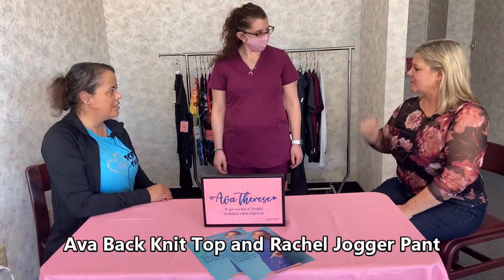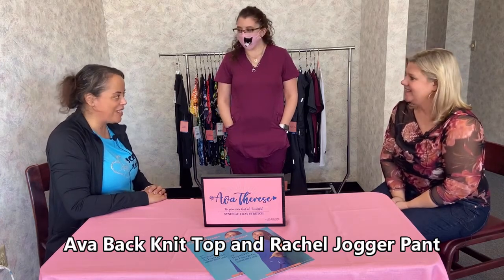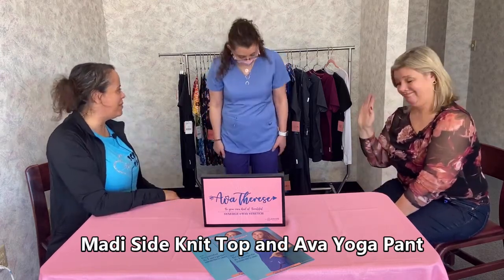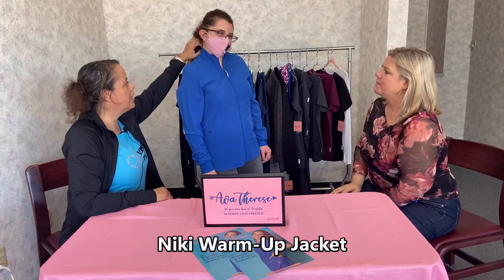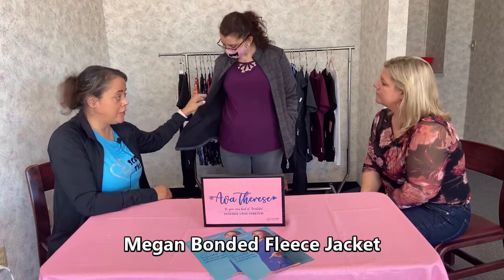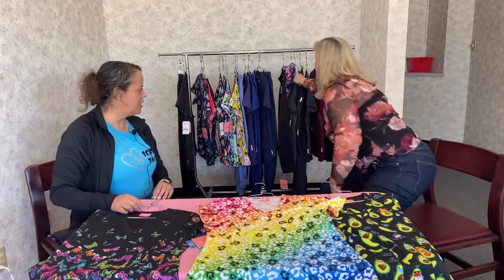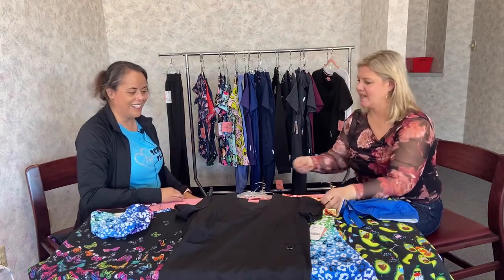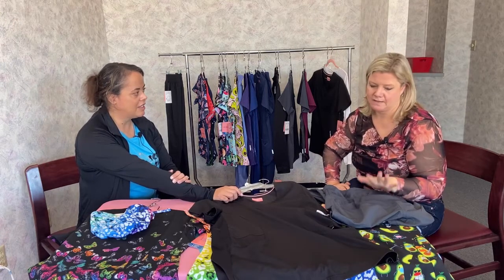Scrub Talk reviews Ava Therese with the Owner and Designer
Kathy sits down with Zavate owner and designer, Julie Schragin. Julie and Kathy go through the new Ava Therese line